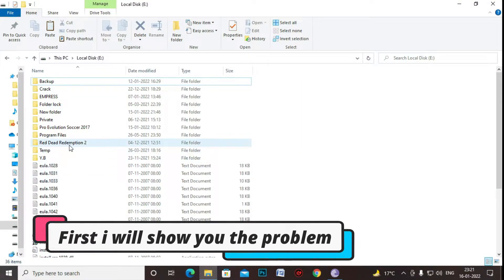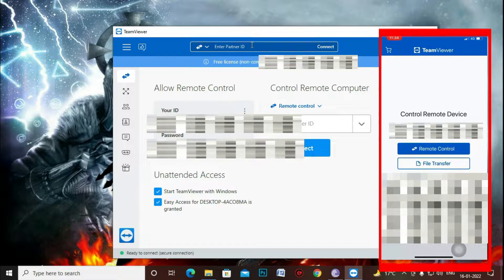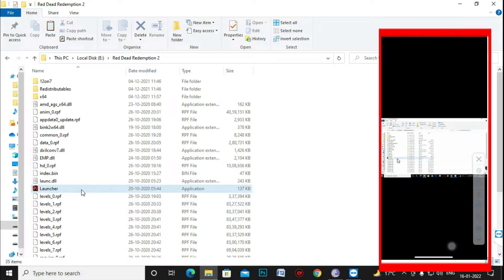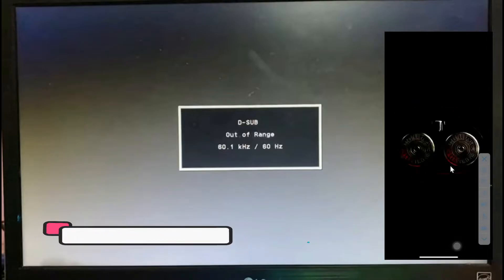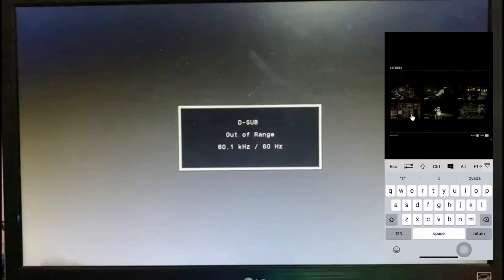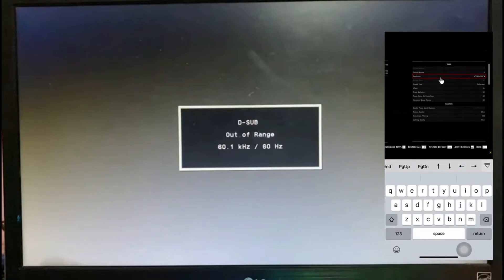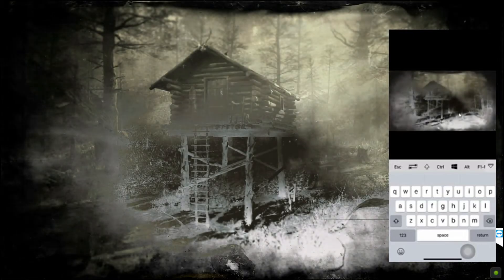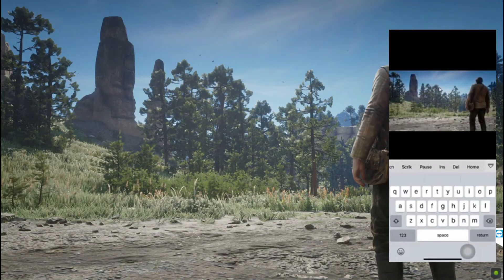How to fix monitor out of range error in pc games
Hello everyone,
In this video i will show you how to fix monitor out of range error on pc games
how to fix screen resolution / monitor out of range on windows 7 windows 8 windows 10
for that error to be fixed you need to download and install team viewer in your pc and also in android